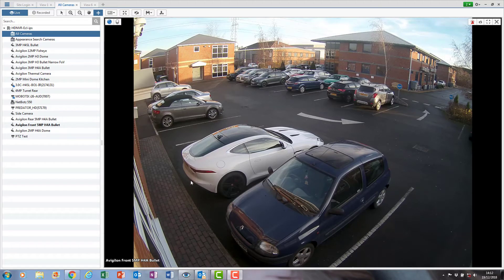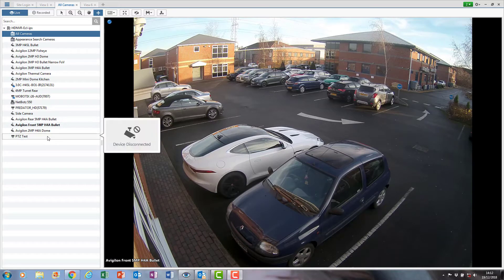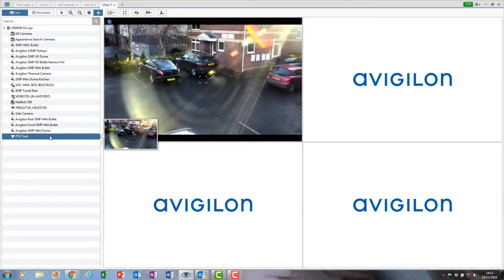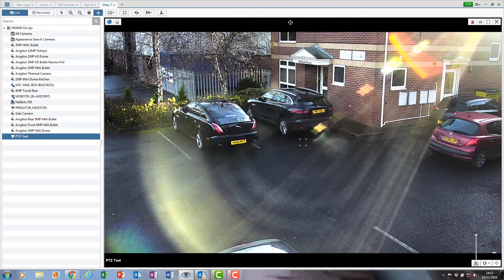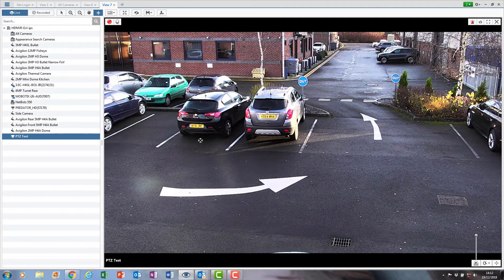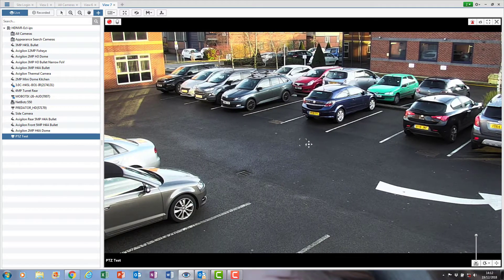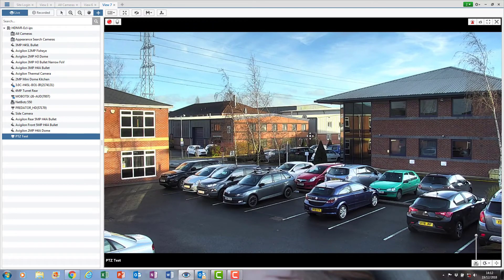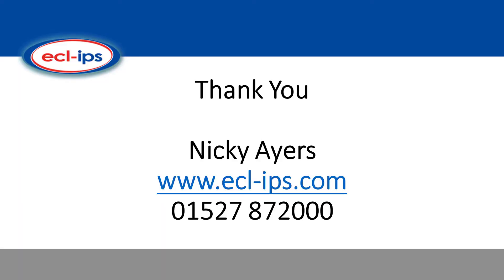Avigilon PTZ Camera Moving and Zooming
The H4 PTZ camera line is available in 1 and 2 megapixel (MP) camera resolutions with indoor/outdoor pendant and in-ceiling mounts. The 1 MP PTZ camera offers 45x zoom, while the 2 MP PTZ has a built-in 30x zoom lens for high-quality, detailed images when zooming in.